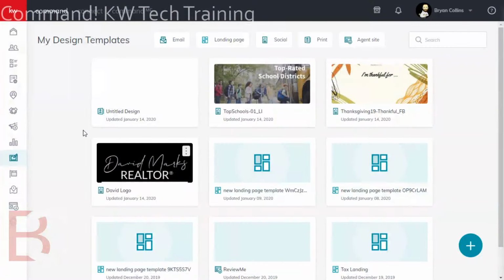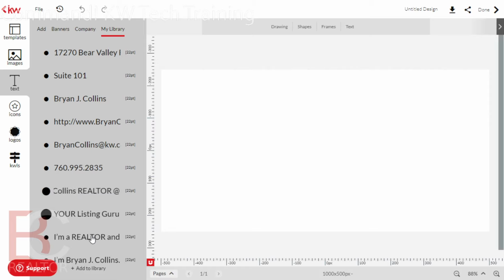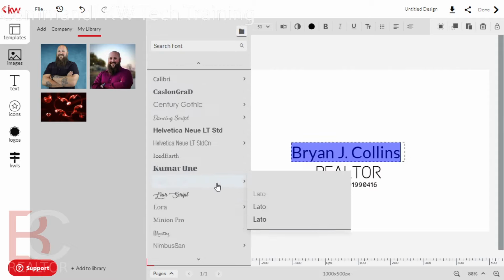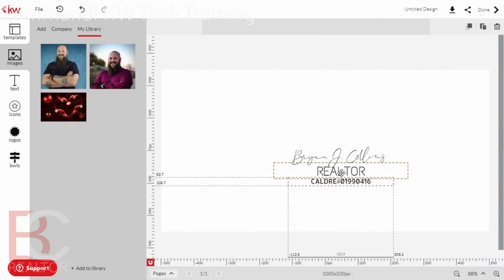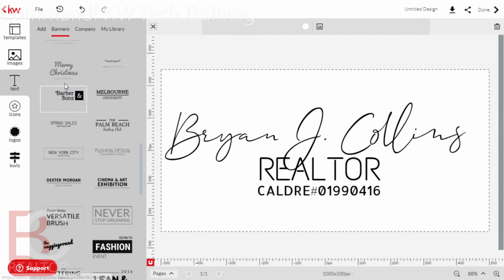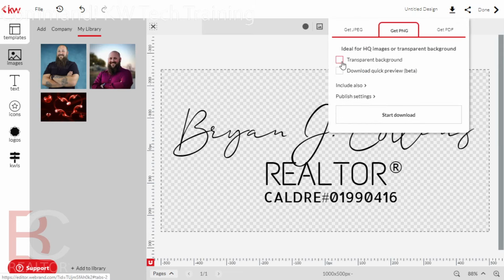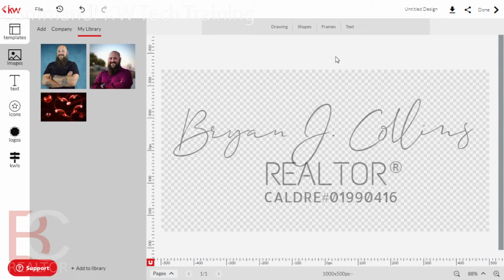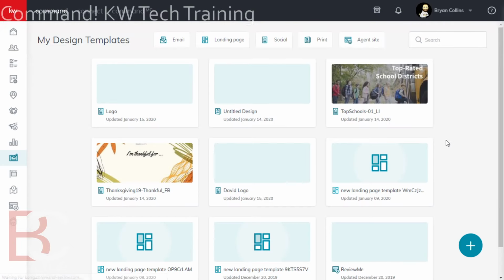How to Create a Logo in KW Command Designs - Live Stream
A basic tutorial on how to create an easy logo for free using the Keller Williams Command software.

Home of COMMAND! Tech Training (Tuesdays 10:00 am PST) and Attacking Buyers with Bryan (1st, 2nd and 3rd Wednesday's of the month at 11:00 am PST

Give me a call, text or message below for more information about getting the best deal on your next Home (buying or selling!)

Need to sell first? Find out what your home is worth in this 🔥HOT🔥 Market?

**Associate CalBRE License # 01990416 with Keller Williams Victor Valley CalBRE License # 01986372 Each Office is independently owned and operated**